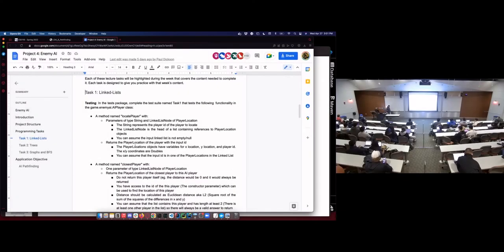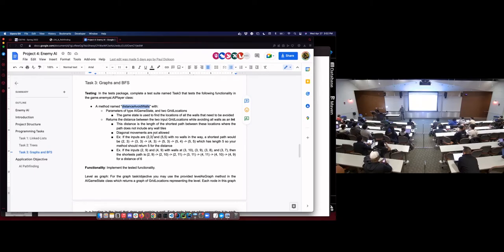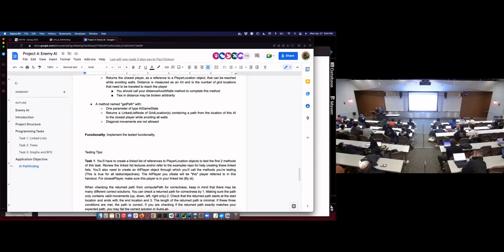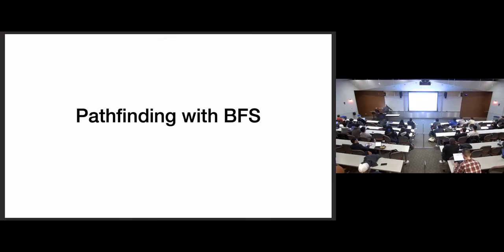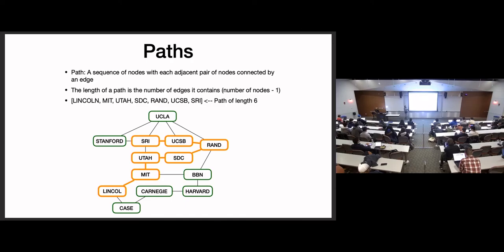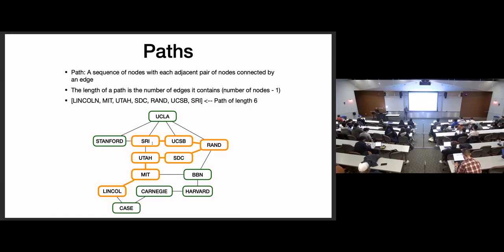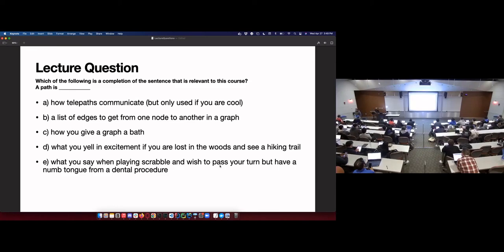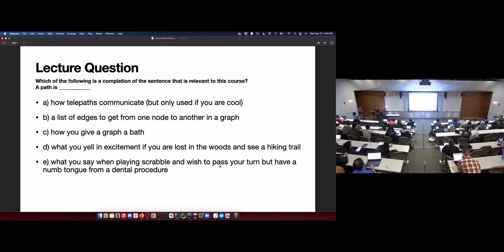[CSE 116] Lecture 35: Breadth-First Search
Lecture 35B of CSE 116: Intro to Computer Science II by Dr. Jesse Hartloff.
Topics covered: pathfinding with BFS